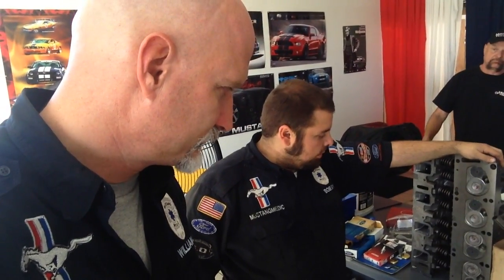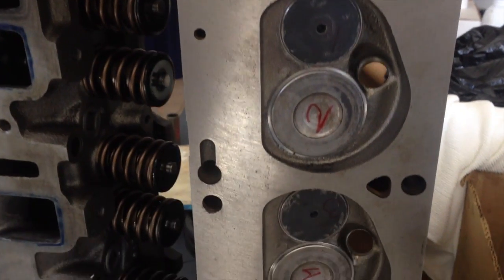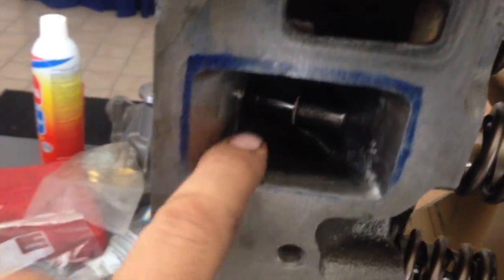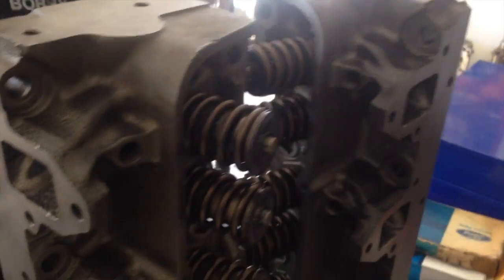Heads are done Dave's 1970 428CJ Cobra Jet Mach 1 Day 27